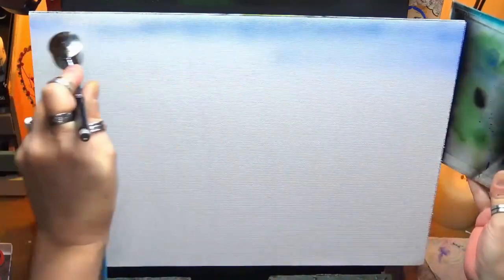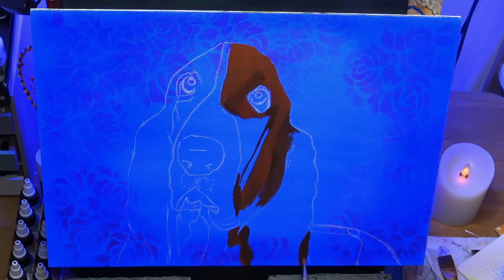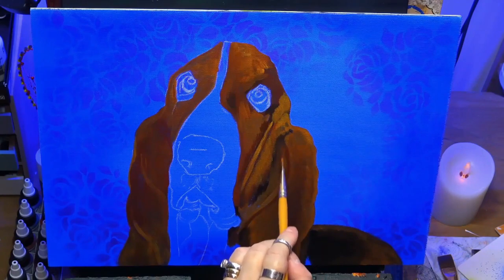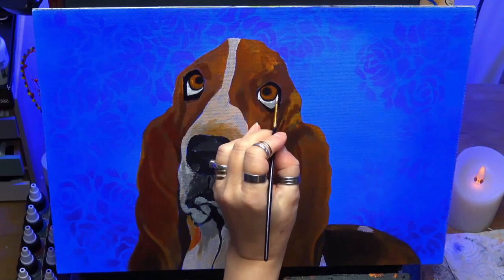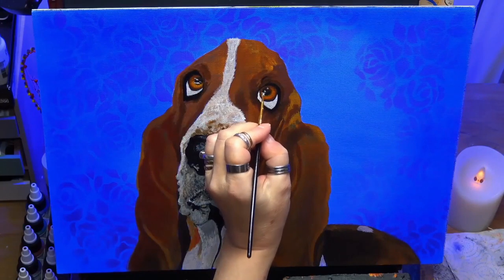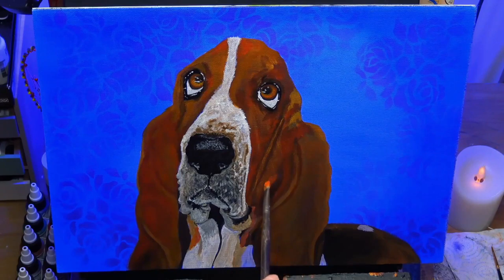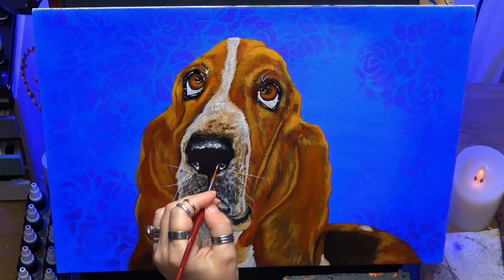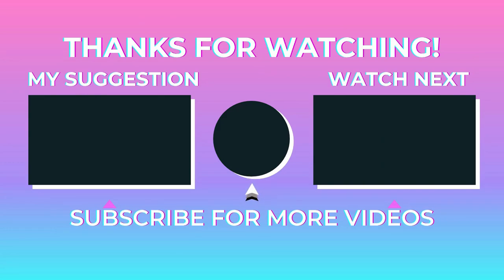How To Paint A Basset Hound In Acrylic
Hi, guy welcome to How To Paint A Basset Hound In Acrylic painted on a 16x11 canvas sheet. Hope you enjoy this painting of a basset hound in acrylic.

Copyright-free and no attribution required.